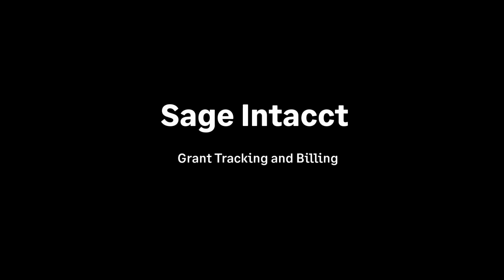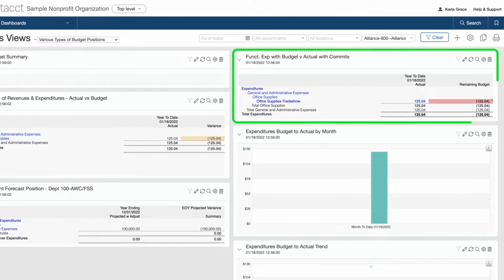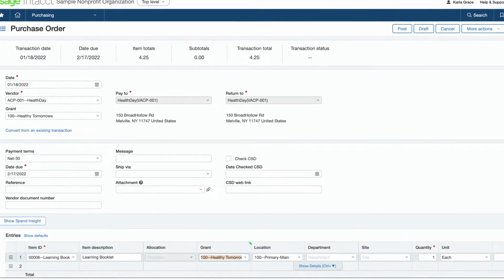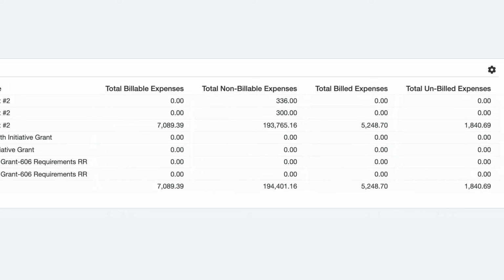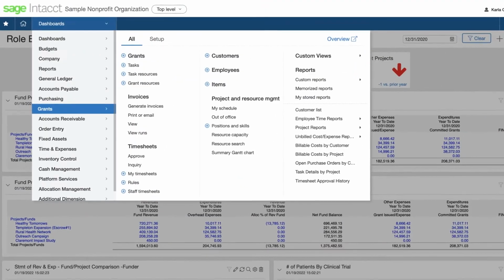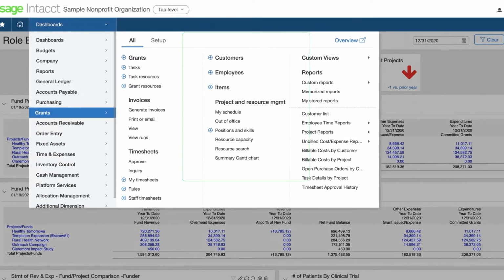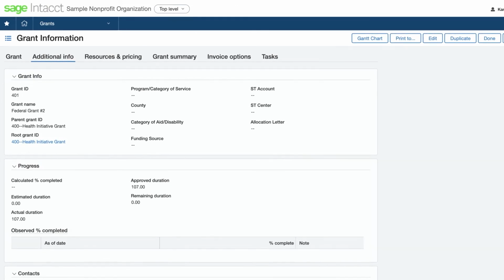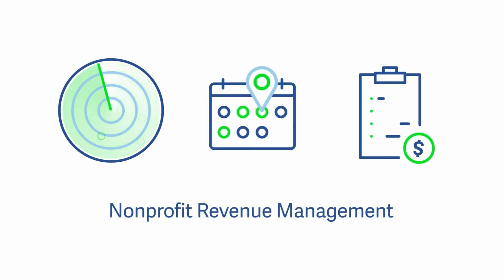NonProfit Grant Tracking and Billing - Sage Intacct ERP for NonProfit